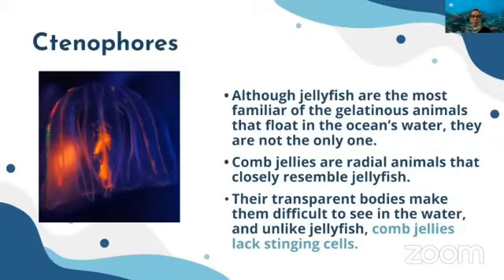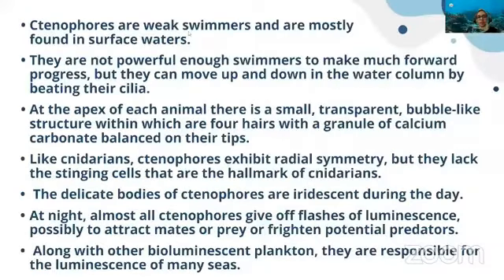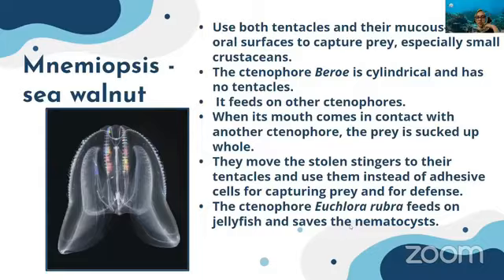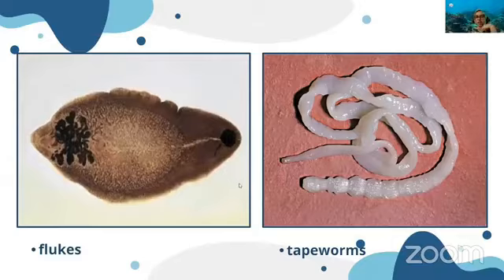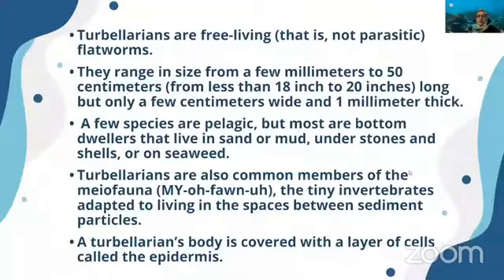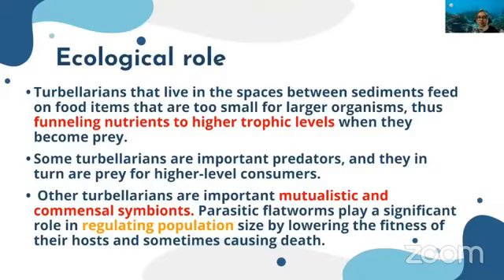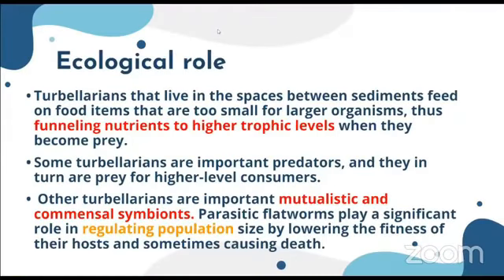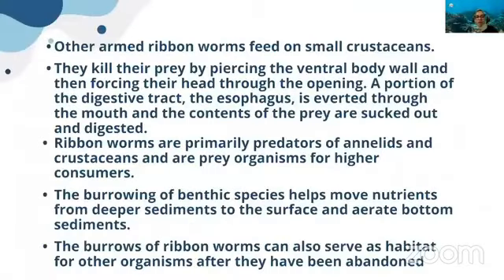Marine Diversity Education - Session - 07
🌊  Do you know what we’re going to learn this day? About Ctenophora, Platyhelminthes and Nermertea!!

🎓 Oceian biome's Educator Miss Sheik Hussein Nusrathul Husna is an Undergraduate specialized in Oceanography and Marine Geology. She is the Founder of the Cloth4Climate project and currently serving as the lead of the OceanBiome Research team.

🤝 Join us to initiate your journey as an environmentalist!

📍 OceanBiome is a community of next-generation ocean advocates with a mission to tackle the most pressing challenges of marine ecosystems by co-creating open innovations and ocean literacy.